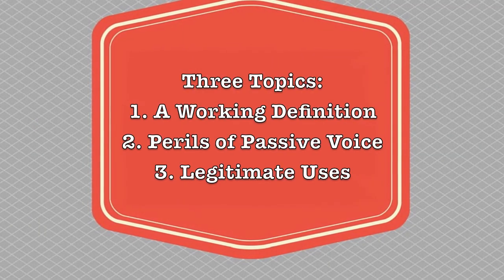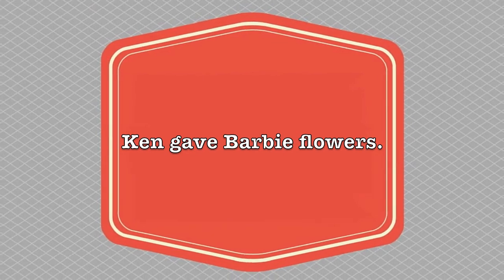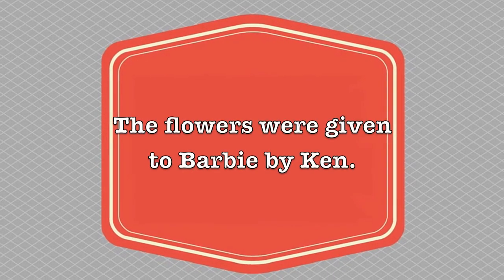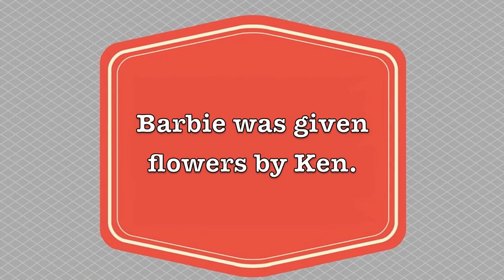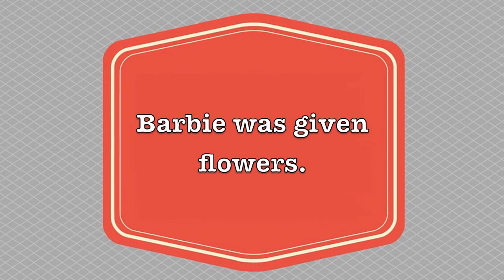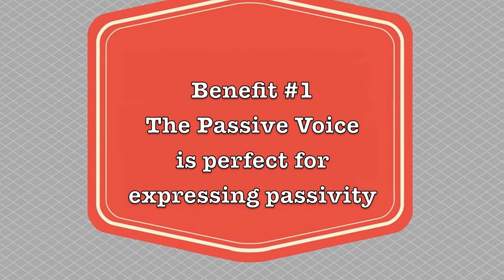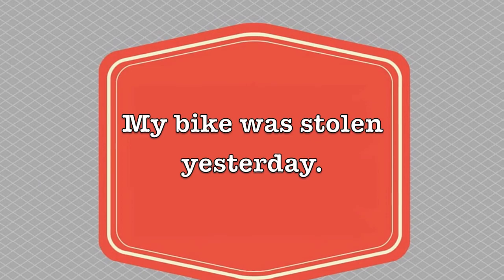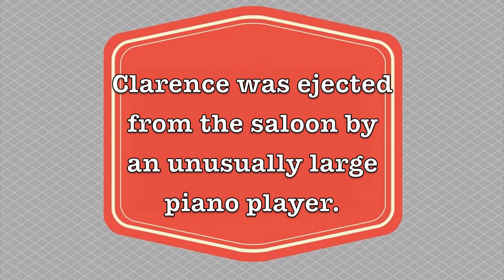Episode 2: Passive Voice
The passive voice causes a lot of heartache for writers and readers. What exactly is the passive voice? What's so bad about it? When and where is it useful?